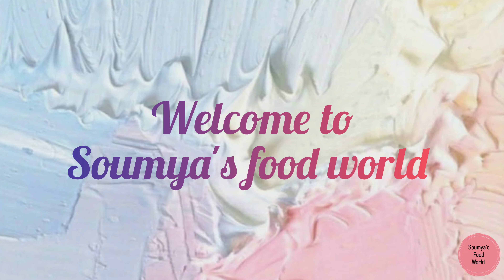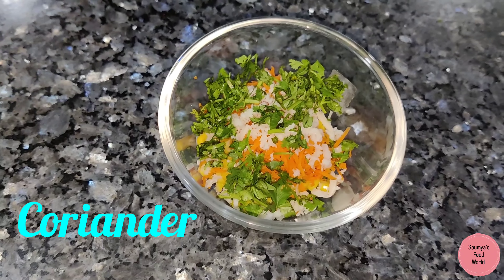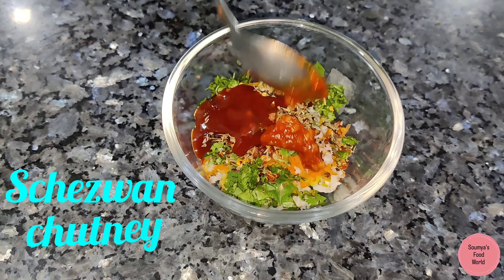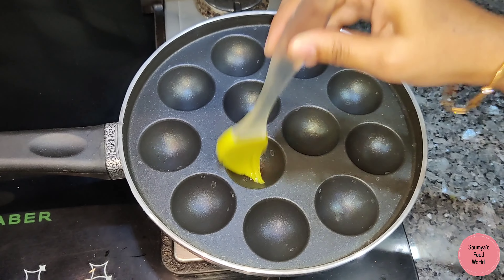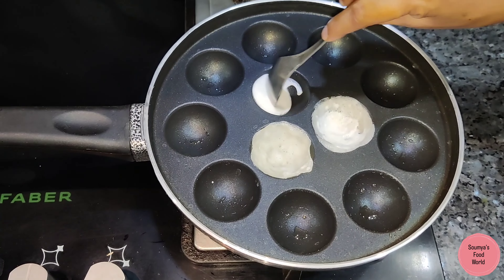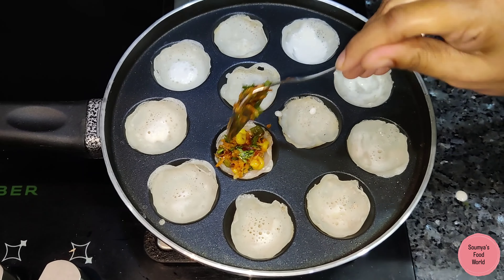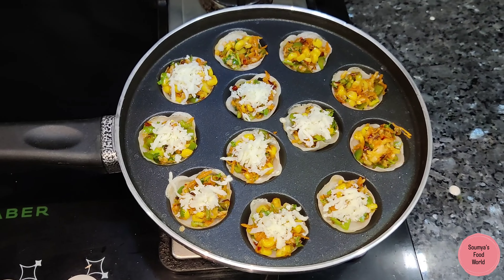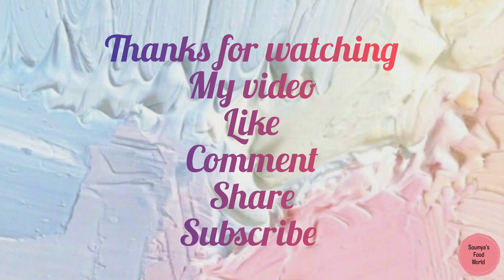dosa pizza cups/ dosa canopies/ pizza cups/evening snacks recipe